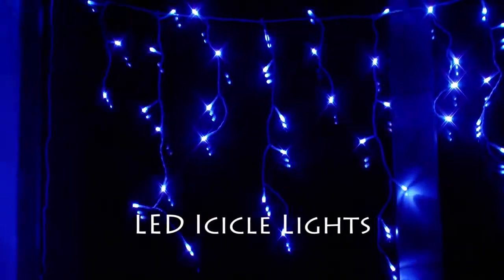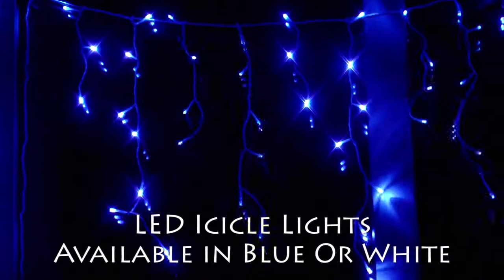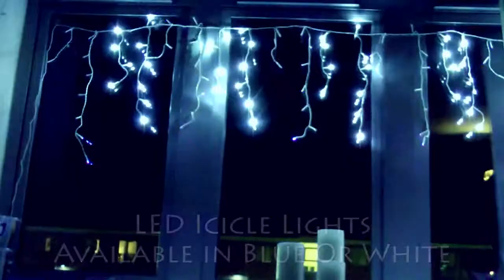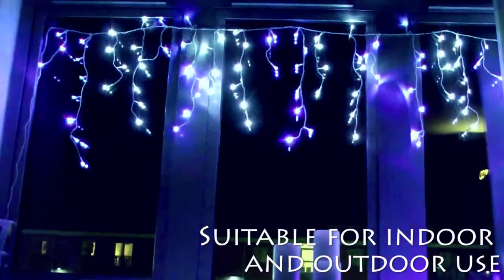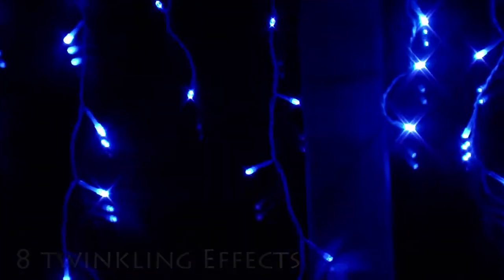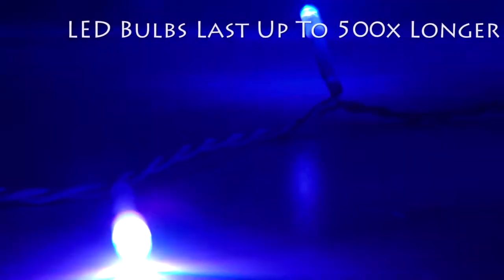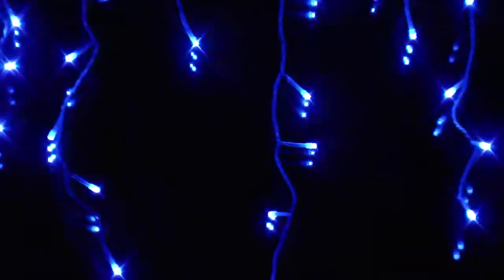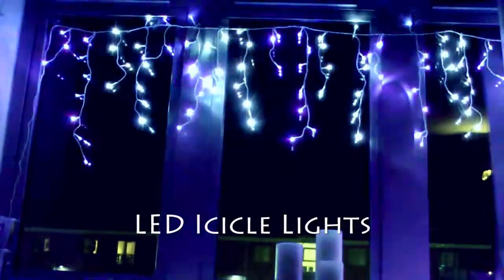LED Icicle Lights